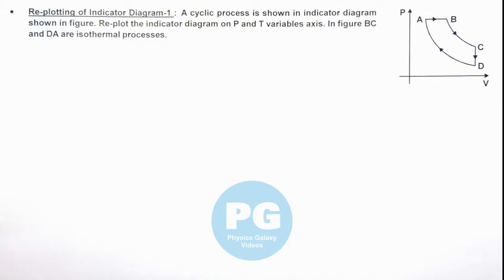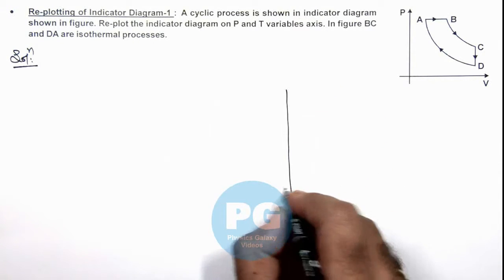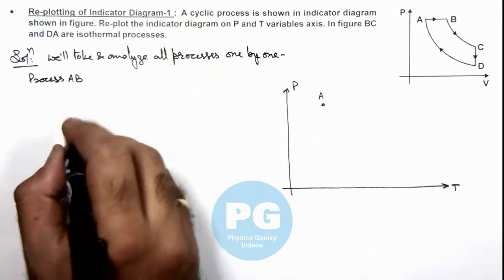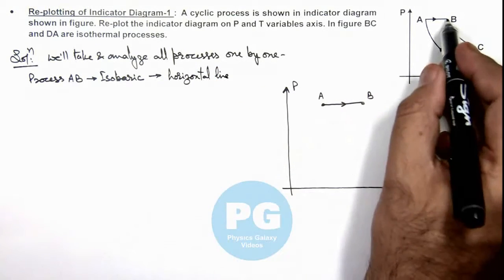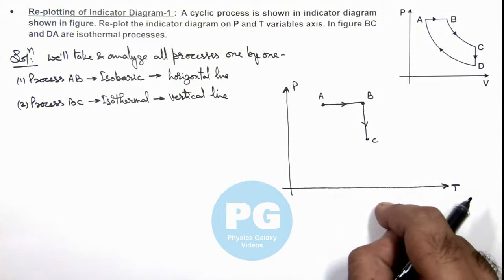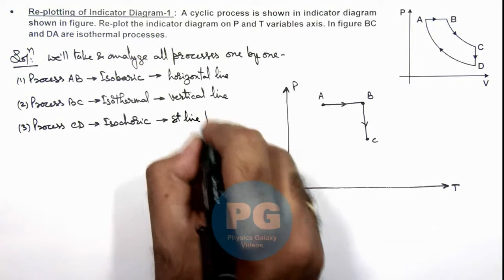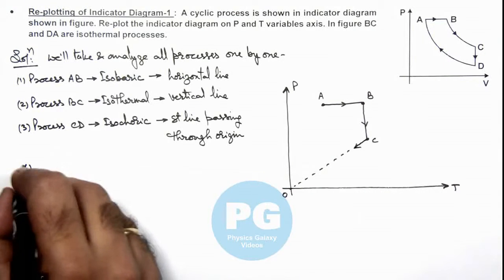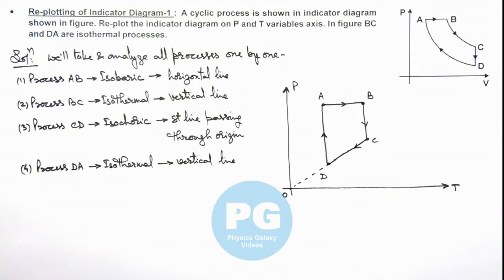26. Advance Illustration | KTG and Thermodynamics | Re-plotting of Indicator Diagram-1 |Ashish Arora